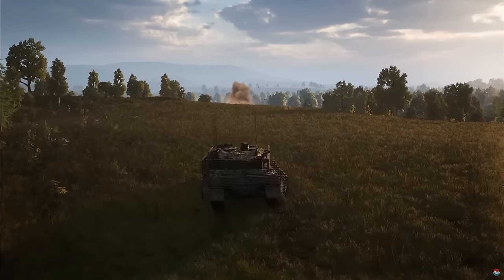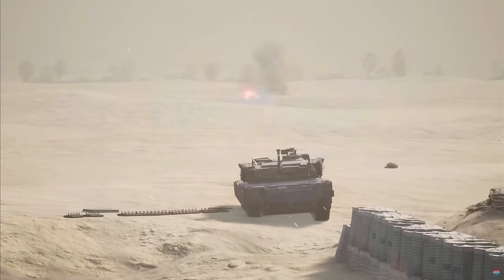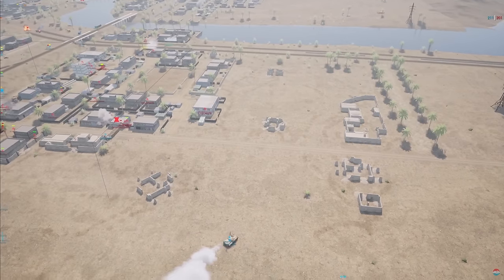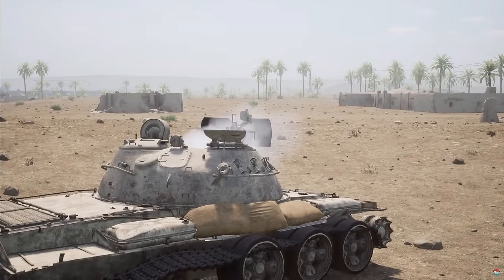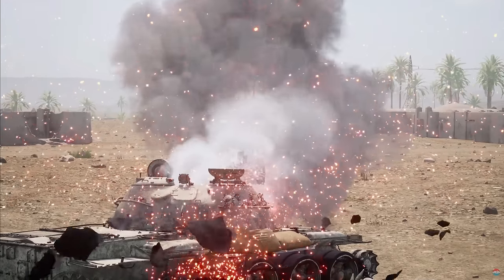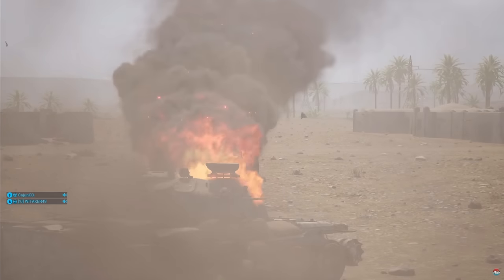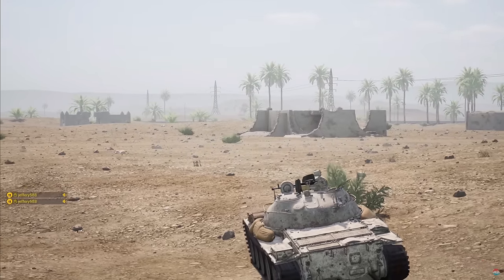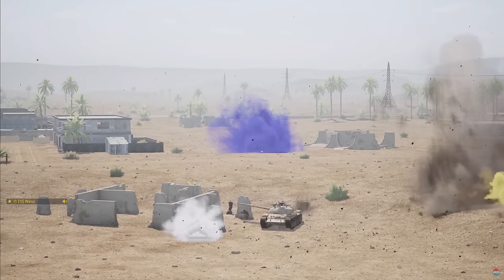TOP 10 TANK BATTLES OF 2023 | Eye in the Sky Squad Gameplay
As we near the end of 2023, let's take a look at the BEST tank battles we've seen on Eye in the Sky this year.

0:00 - Intro
0:40 - #10
2:42 - #9
5:30 - #8
8:32 - #7
14:54 - #6
19:03 - #5
22:00 - #4
24:56 - #3
26:59 - #2
31:58 - #1

stephen roberts
Rooski
Lancer
stephen roberts
Goldenshrimp

My Gaming Rig:
CPU: AMD Ryzen 7 7950x3D
GPU: RTX 4080
RAM: 64gb (2x32gb) 5200 Corsair Dominator Platinum RGB
MOBO: ASRock x670E
Storage: 1 TB M.2 SATA (Boot), 4 TB M.2 SATA (Games), 4TB HDD

Streaming PC:
CPU: i9-9900k

Peripherals:
Mouse: Razer DeathAdder Elite
Keyboard: Ducky One 2 RGB LED Double Shot (Red Silent Switches)
Headphones: Razer Kraken Pro V2
Mic: Shure SM7B
Audio Interface: GoXLR
Webcam: Sony ZV-E10
Monitor: ASUS VG248QE 24” 144hz